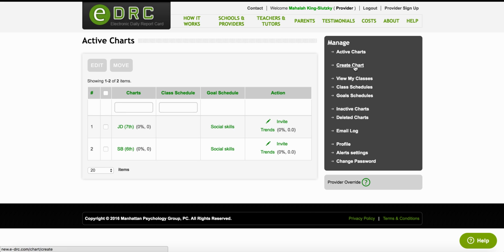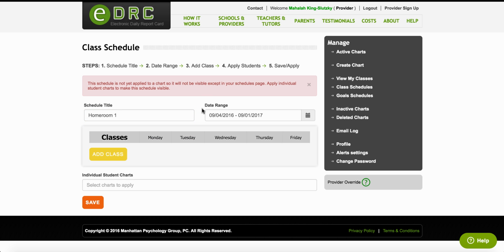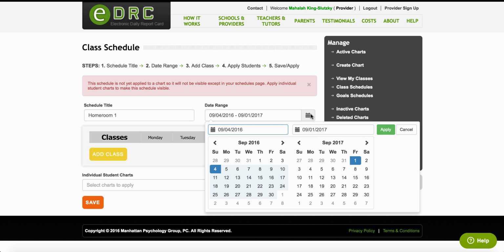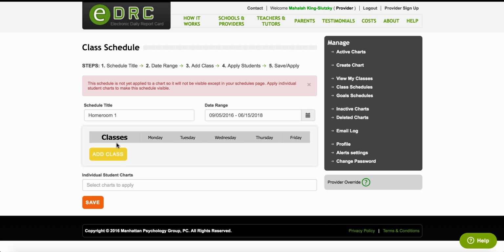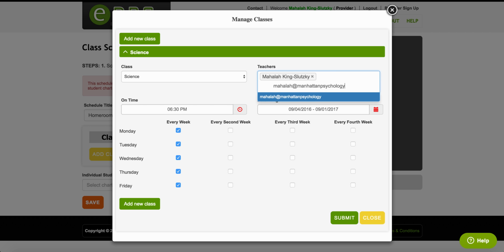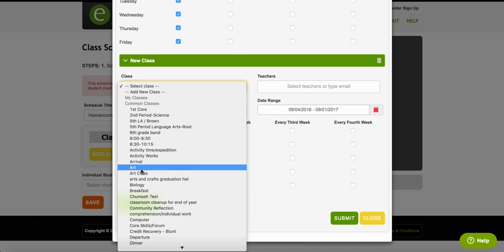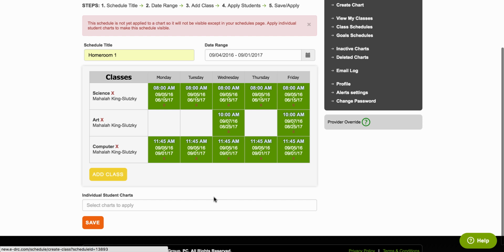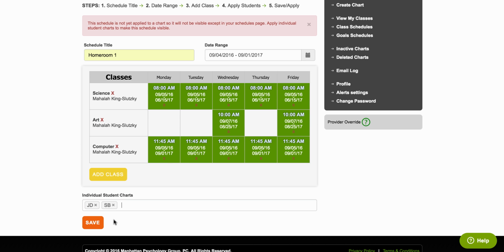Create class schedule